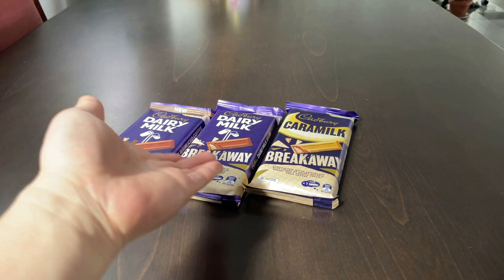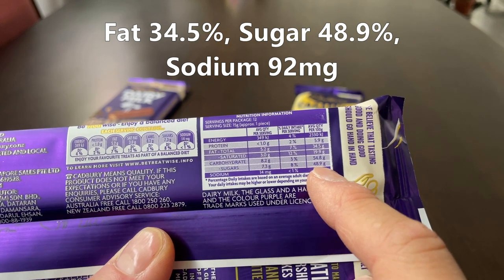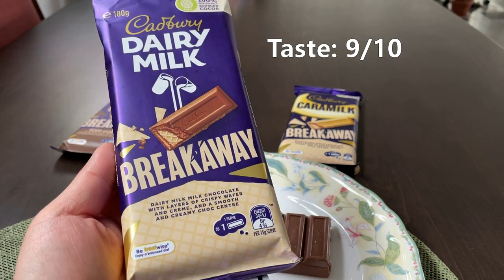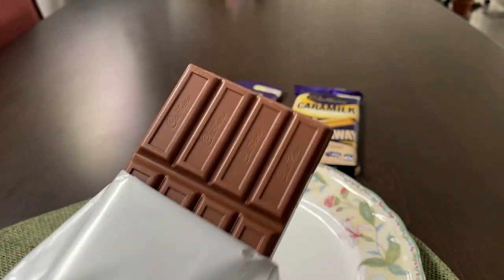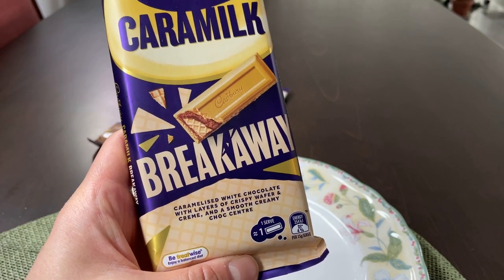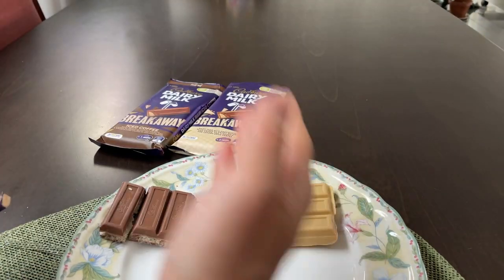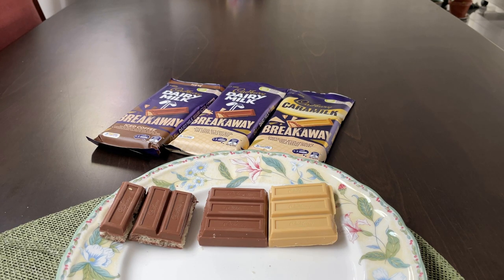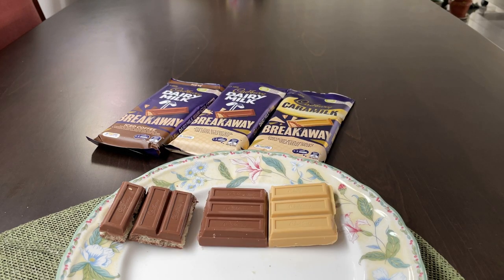Good or Crock EP32 - Cadbury Breakaway Chocolate Wafer Blocks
New Cadbury Breakaway Chocolate Wafer Blocks. Are they any good? Which is best? Regular bloke trying stuff, is it Good or a Crock? Opinions are mine and subjective only. I don't receive any endorsements from companies to advertise their stuff.